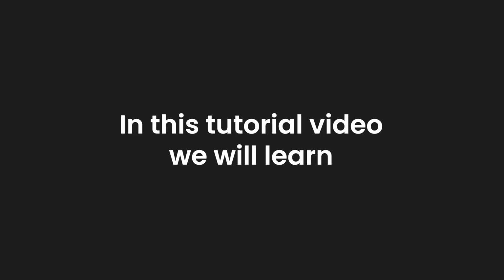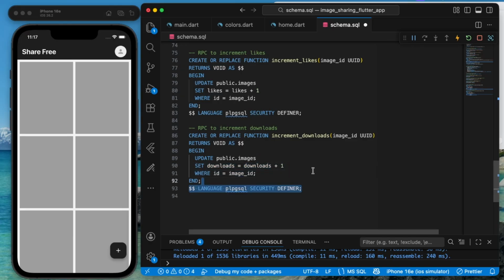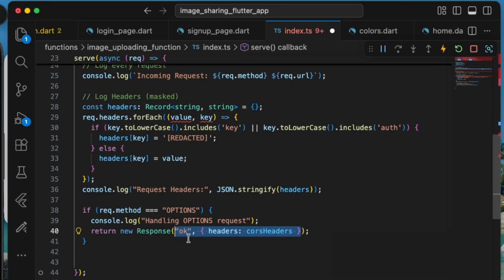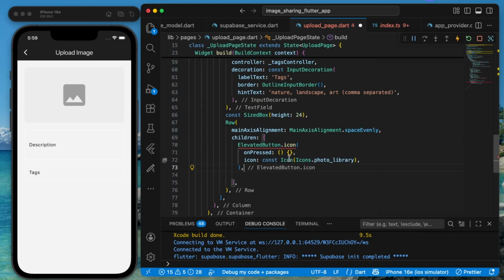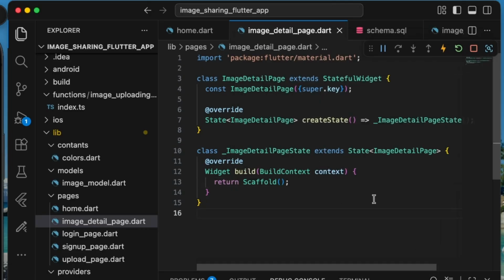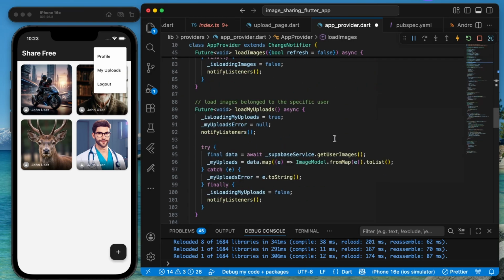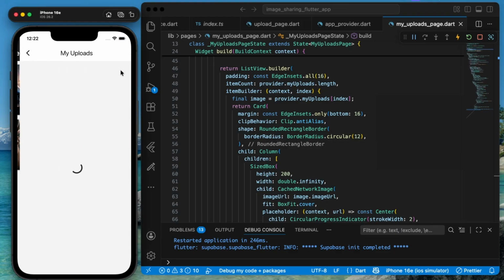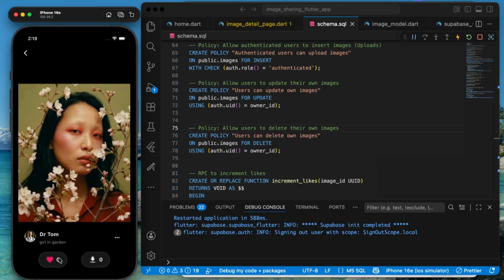Build a Flutter Image Sharing Social App with Supabase - Full Tutorial 2026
Learn how to build a complete Flutter image sharing app with Supabase backend in this full tutorial!

Timestamps:
00:03:32 - Create new flutter app
00:04:46 - Add required packages
00:06:02 - Supabase account creation
00:07:13 - Link supabase with flutter
00:08:57 - Homepage UI
00:16:31 - Supabase schema writing
00:25:40 - Supabase Service & Provider Setup
00:30:15 - Login Page
00:35:47 - Signup page
00:46:12 - Supabase Edge Function for Image Upload to cloudinary
00:58:02 - Image Model
01:02:29 - Database functions for images table
01:10:35 - Upload Page UI
01:30:28 - Image Card Widget
01:39:24 - Image Detail Page UI (Part 2)
01:43:01 - Action Buttons
01:59:08 - Functions to load and update profile
02:07:05 - Profile Page UI
02:23:17 - My Uploads Page UI
02:39:56 - Search Functionality